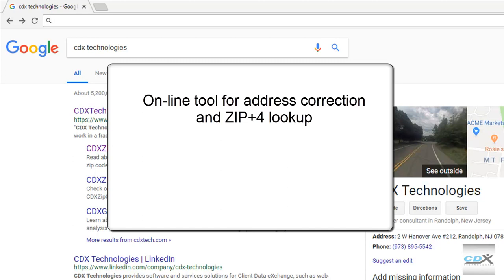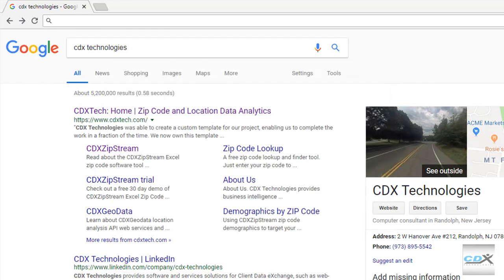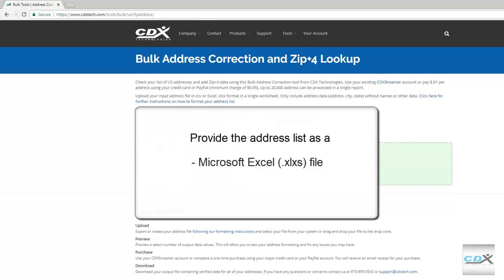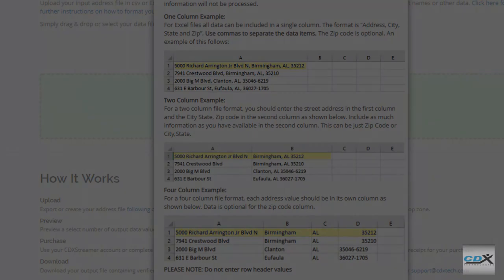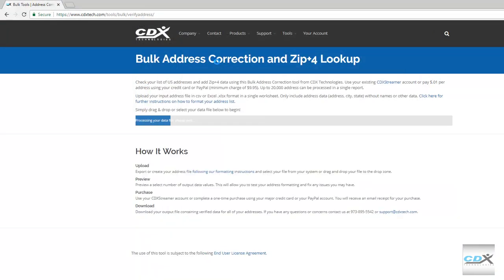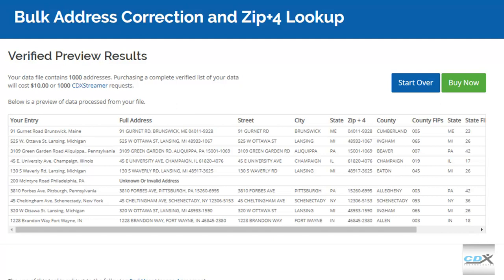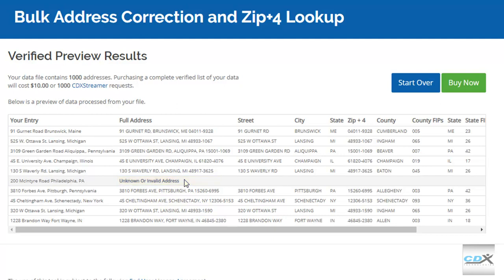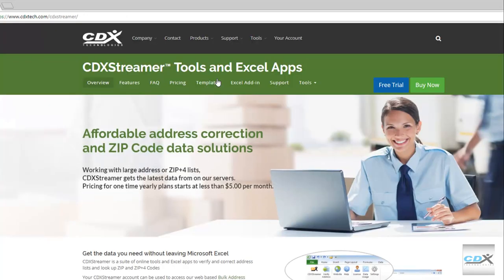Online Tool for Address Correction, ZIP Code Lookup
- Use our on-line tool for address correction and ZIP+4 lookup, for up to 20,000 addresses at a time.  Easy to use, and no software installation required.  You can preview the results before purchase.